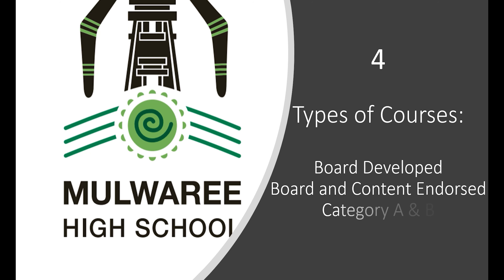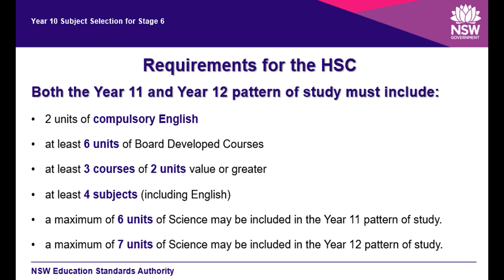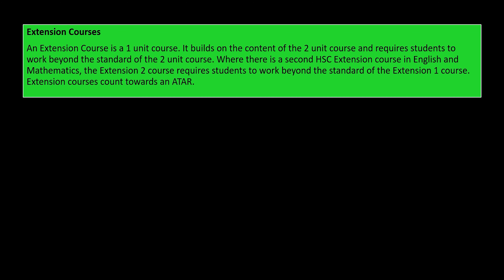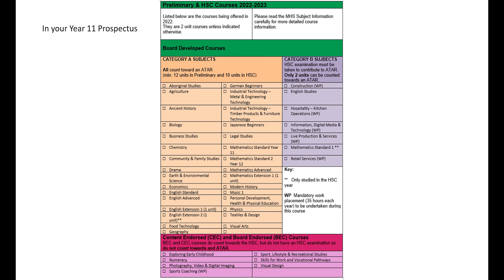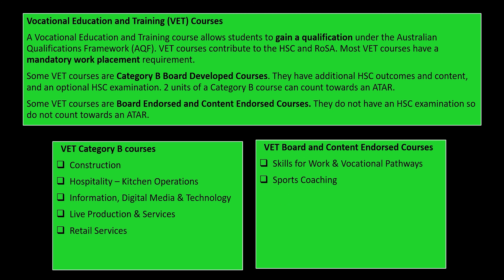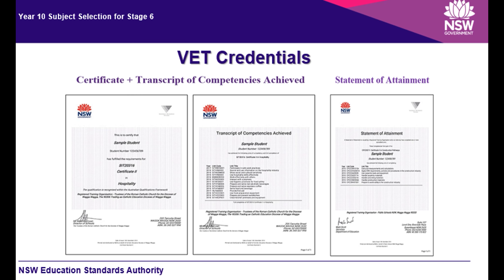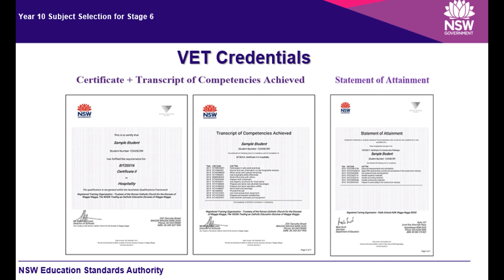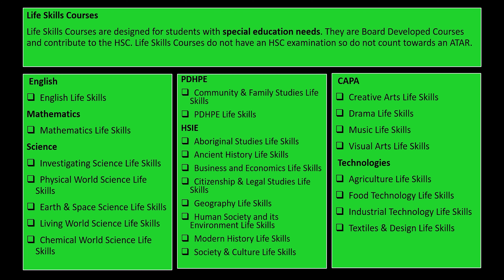4. Types of Courses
Stage 6 subject information video for Mulwaree High School. Stage 6 subject information video for Mulwaree High School.